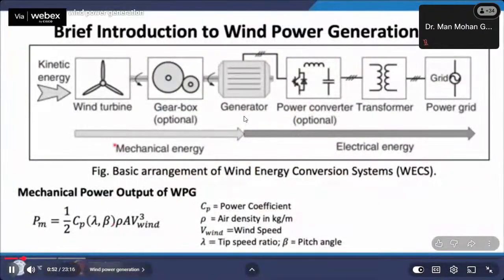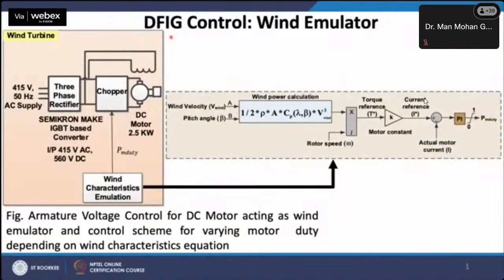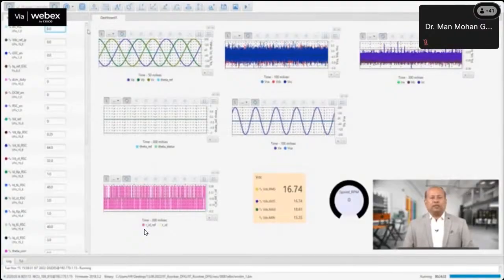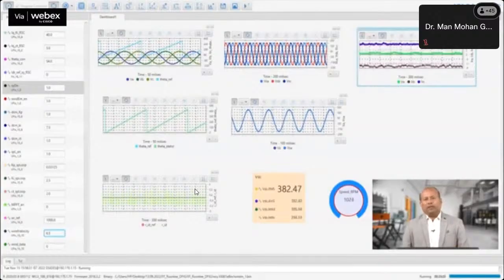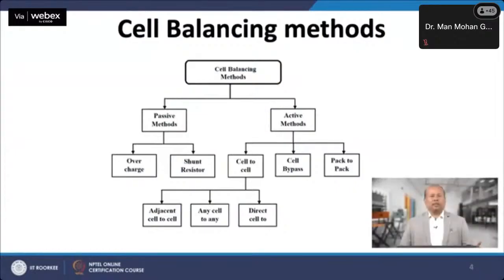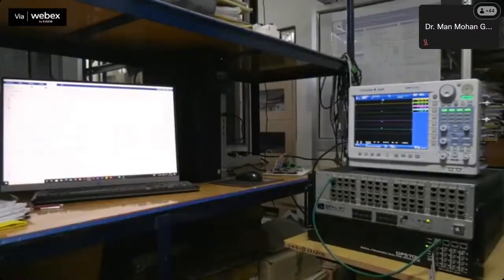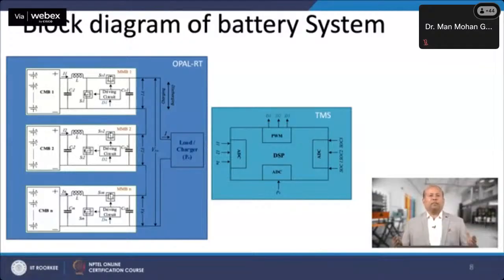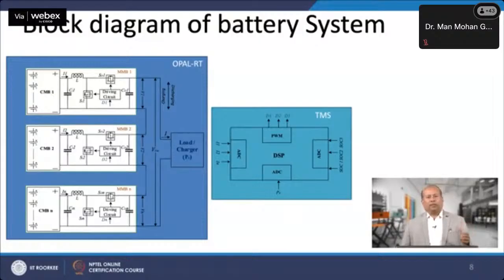Day-15 Advanced Smart Grid